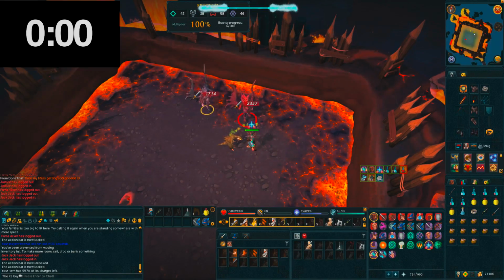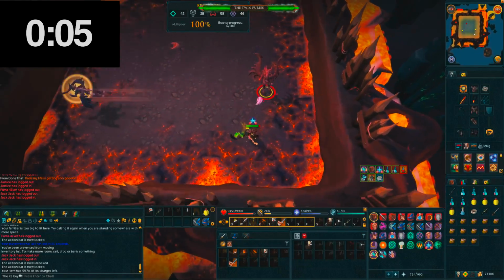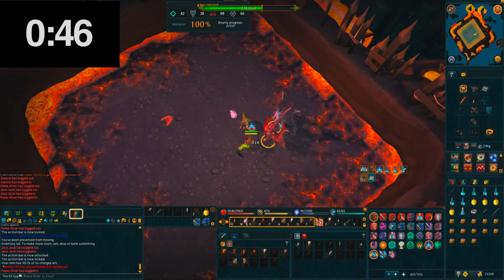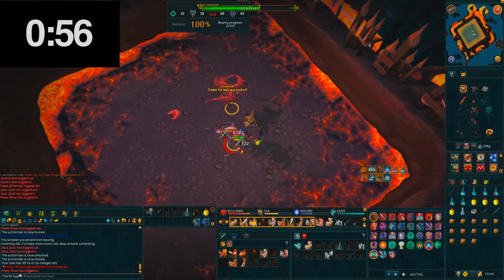Testing out the Dragon Rider Lance | Comparison to Noxious Scythe | Player Killing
Anotha Juan  :)

My Clan: I have a community clan with no requirements as long as you follow some simple rules! Citadel isn't required either!
To Join: Guest in the clan chat "the rs guys" and ask for an invite!
EDIT: Clan is currently inactive, until the summer

All music Distributed by NCS:
BIO: I have been playing RS (Runescape) for nine years, and i'm in the process of working on a max cape! I'm an avid Pker (PVP), and also enjoy Player Vs Monster (PVM) If you have a guide you want me to make, let me know!